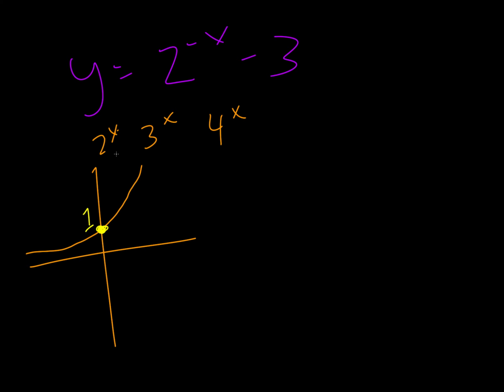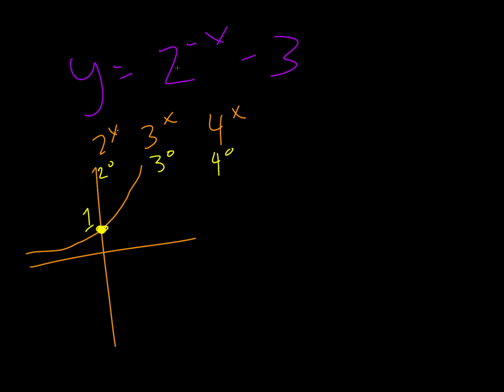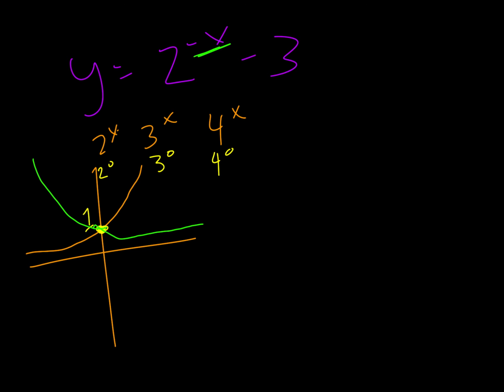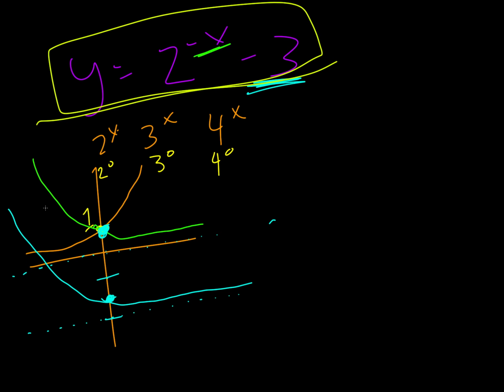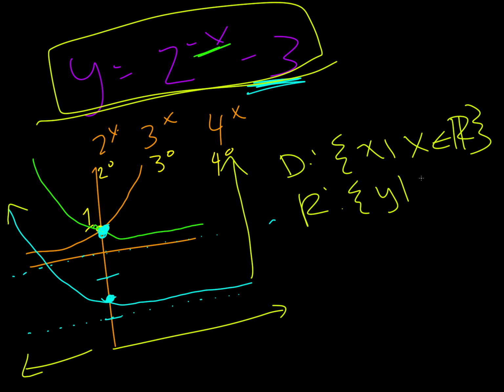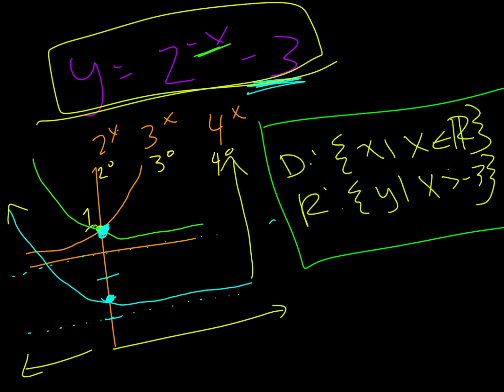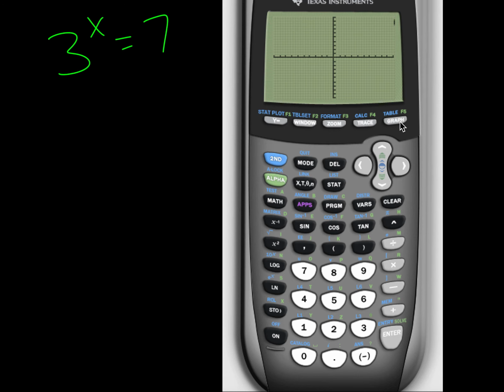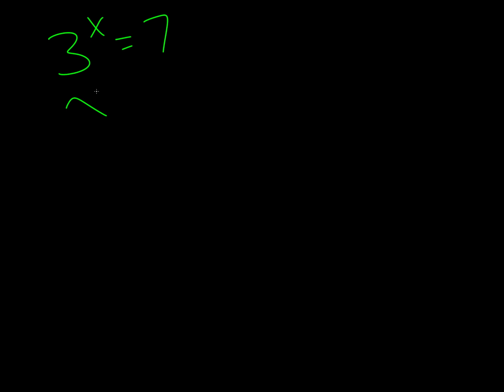AA2 - 5D - Exponential Functions